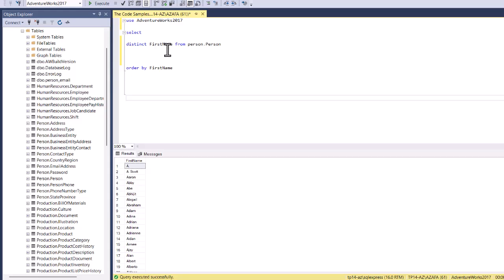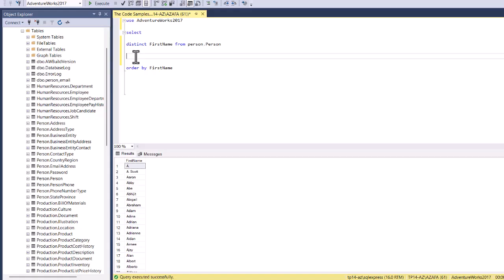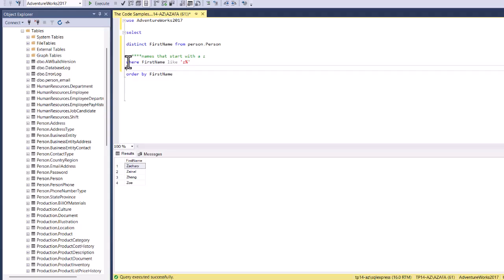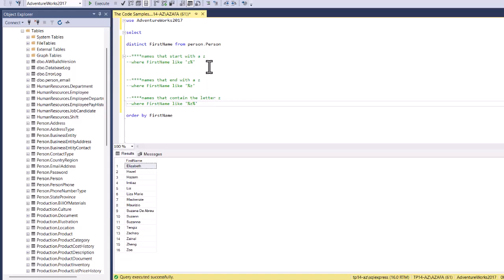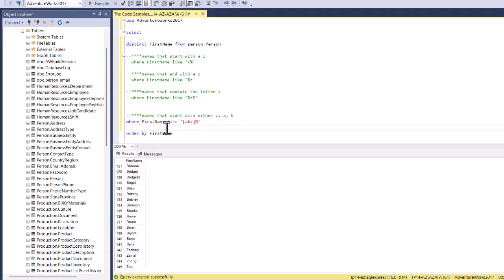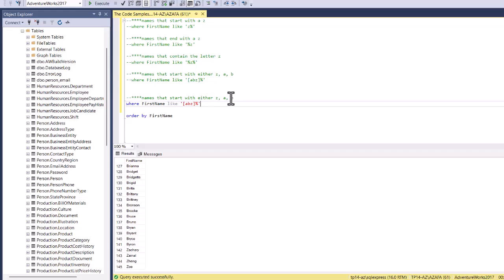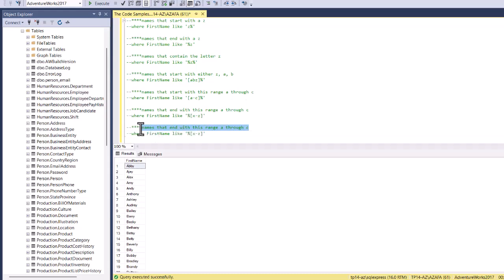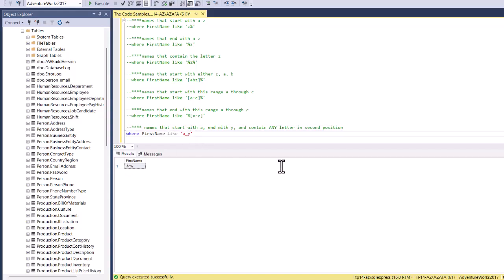SQL Like Statement Explained Using Simple Examples!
In this tutorial, we will learn how to use the LIKE statement in SQL to search, filter, and match text patterns inside your tables. You’ll see how to use the % wildcard, the underscore wildcard, and square‑bracket patterns to perform everything from simple matches to more advanced pattern searches using the LIKE operator.